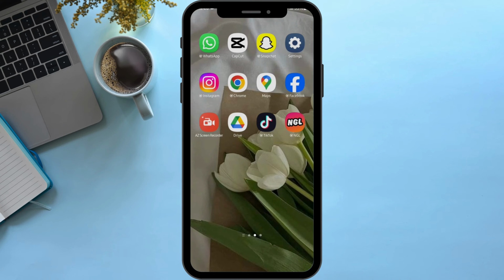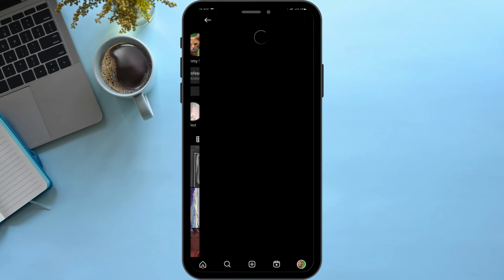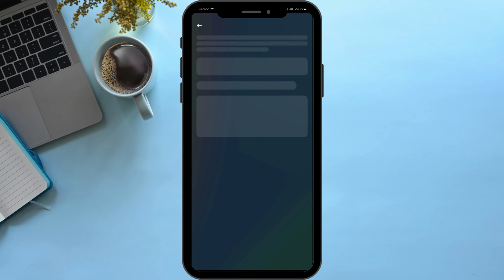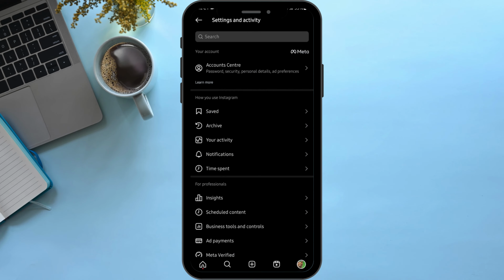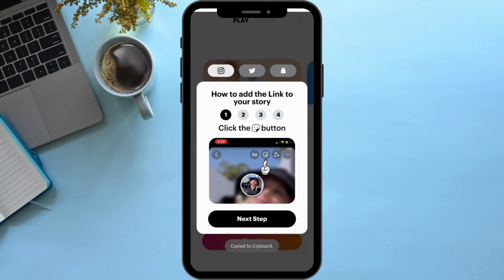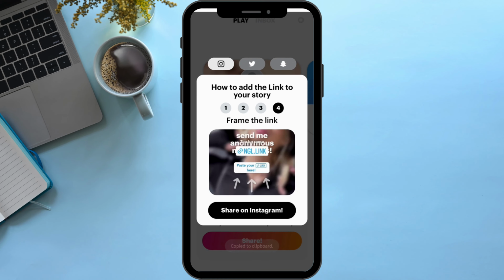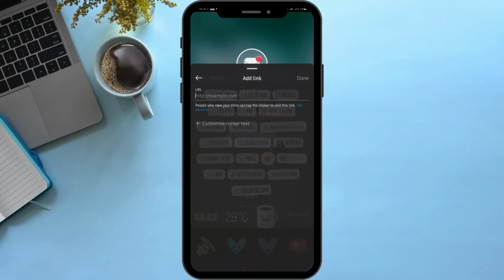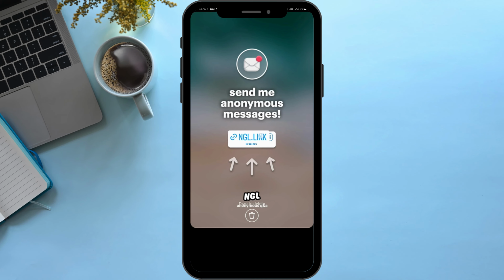How to Share NGL Link on Facebook Story (2024) - Step by Step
Looking to share your NGL link on a Facebook Story in 2024? This guide provides step-by-step instructions on how to easily share your NGL link on Facebook Stories. Follow this straightforward process to engage your audience and increase interaction.

In this tutorial:
0:00 - Introduction
0:15 - How to Share NGL Link on Facebook Story (2024) - Step by Step

Learn how to effortlessly share your NGL link on Facebook Stories with this straightforward guide. This video covers the entire process, ensuring you can promote your link and encourage your followers to engage.

Share your NGL link on Facebook Stories by following this guide!